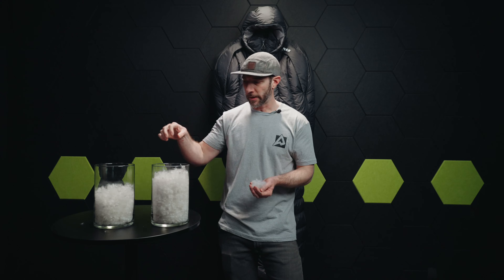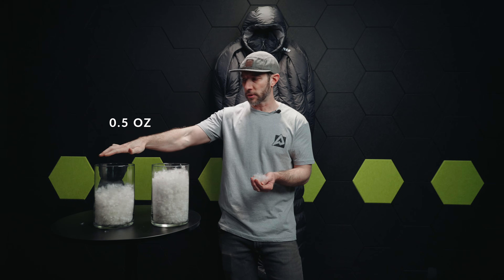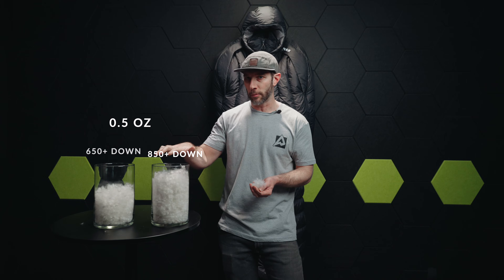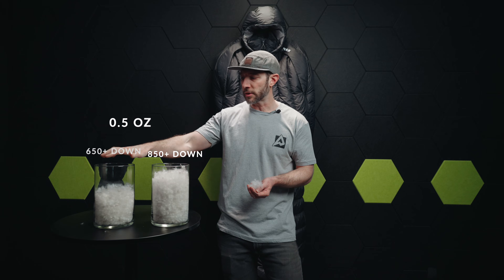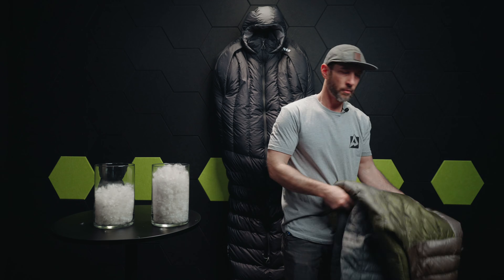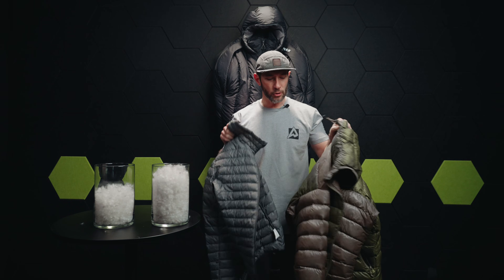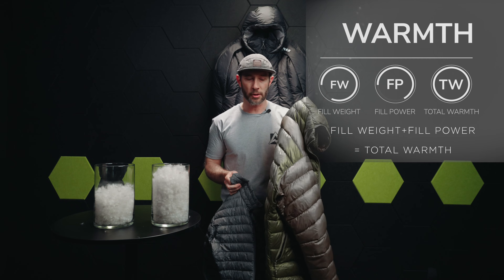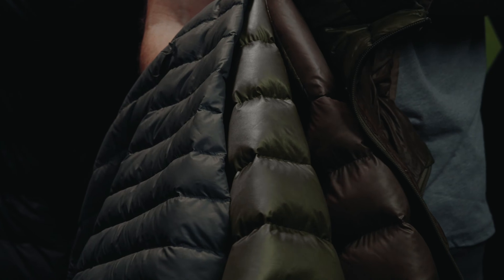Understanding the Differences In Down(fill weight & fill power)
Ever wondered about the secrets behind the warmth of your down gear? In this illuminating video, we unravel the mysteries of fill weight and fill power, breaking down the key differences that make or break your warmth outdoors.

 Fill Weight Unveiled: Explore the practical side of down gear as we delve into fill weight – the actual amount of down stuffed into your gear. Learn why this critical factor plays a pivotal role in determining the insulation and overall warmth your gear provides.

 Fill Power Brilliance: Enter the realm of fill power, the magic number that defines the loft and fluffiness of your down. We'll demystify the science behind higher fill power, explaining how it translates to superior warmth without the bulk.

 Striking the Balance: Get insights on finding the perfect equilibrium between fill weight and fill power for your specific outdoor needs. Whether you're a seasoned adventurer or a weekend warrior, understanding this balance is key to optimizing your gear's performance.